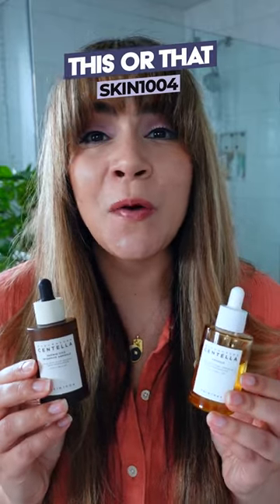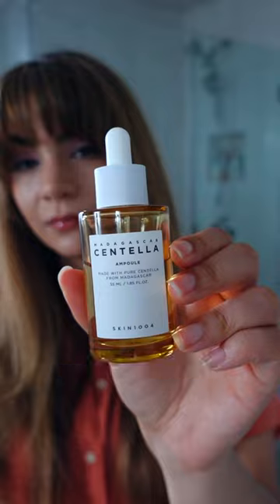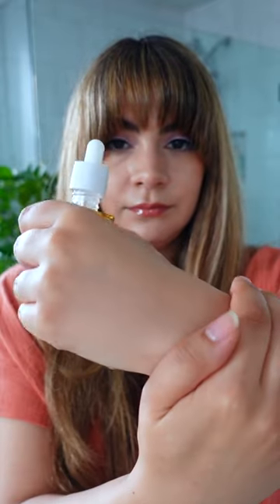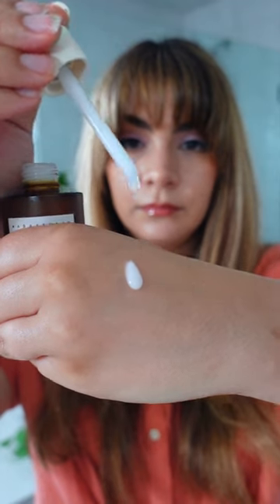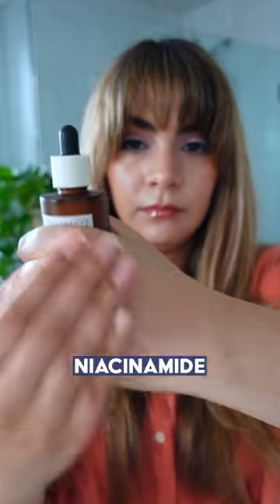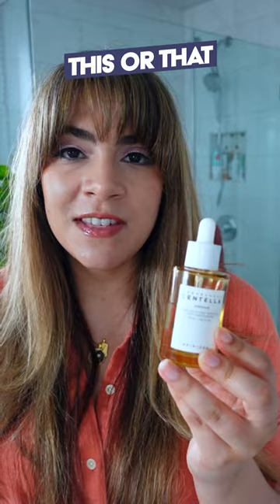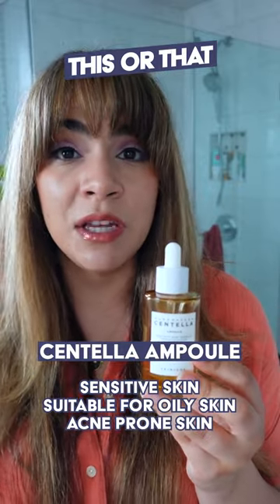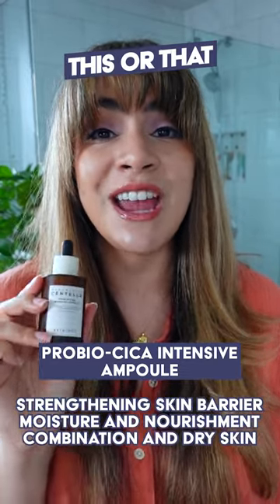SKIN1004 centlla ampoule vs. probio-cica ampoule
*SKIN1004 Centella Ampoule